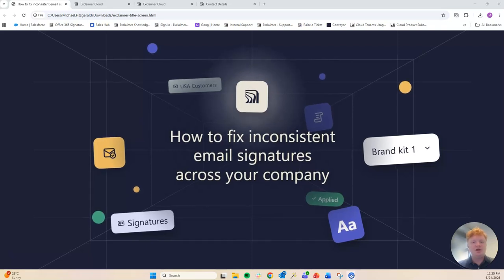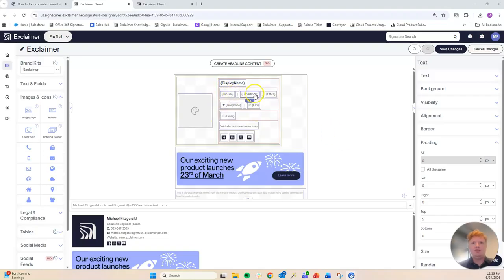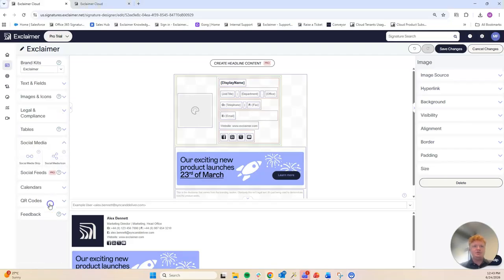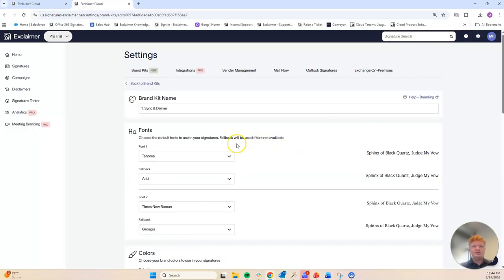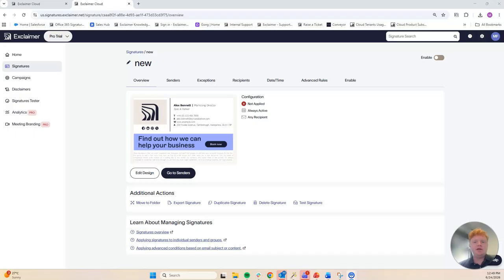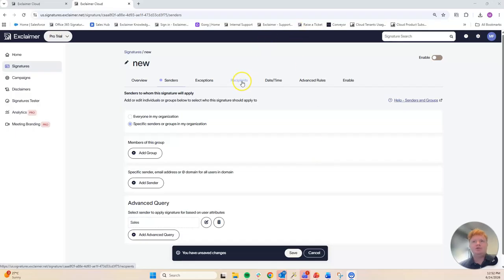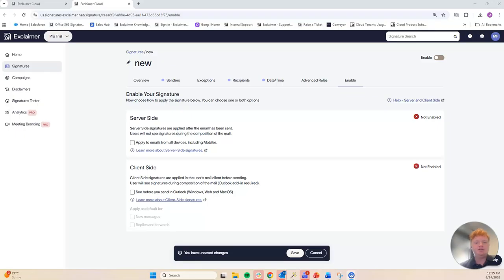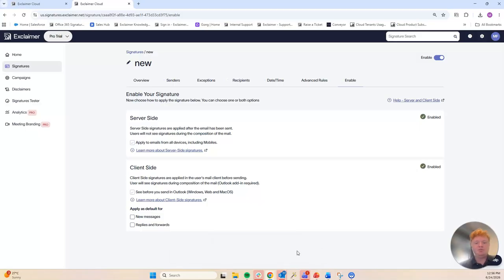How to stop inconsistent email signatures across your company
*Why do email signatures become inconsistent across a company?* Because employees manage their own: different fonts, outdated logos, wrong job titles, and missing legal disclaimers.

This video demonstrates how Exclaimer, an email signature management platform, empowers IT teams to regain control over email signatures in Microsoft 365 without requiring any HTML knowledge.

- Why email signatures become inconsistent and how to fix it at the source
- How to pull accurate employee contact data from Microsoft Entra ID automatically
- How to build email signature templates using the Drag & Drop Designer
- How to maintain brand standards across multiple templates with Brand Kits
- How to assign signatures to specific teams or departments using Signature Rules
- How to set date and time conditions for campaigns and promotions

*Timestamps*

- *0:00* Introduction to email signature inconsistencies
- *0:29* Keeping contact details accurate with Microsoft Entra ID
- *1:27* Designing email signature templates with the drag and drop designer
- *1:57* Including images in email signature templates
- *2:14* Using Brand Kits across multiple templates and brands
- *3:09* Assigning signatures based on team or department
- *4:18* Setting date and time conditions for campaigns and promotions
- *4:40* Deployment options: Server-side vs. Client-side

*About Exclaimer*

Trusted by over 80,000 organizations, Exclaimer is your go-to platform for professional email signature management.

*Go deeper*